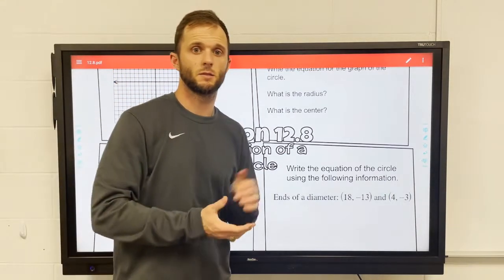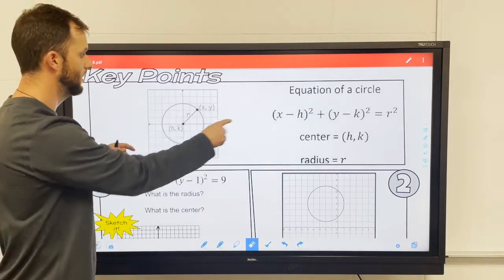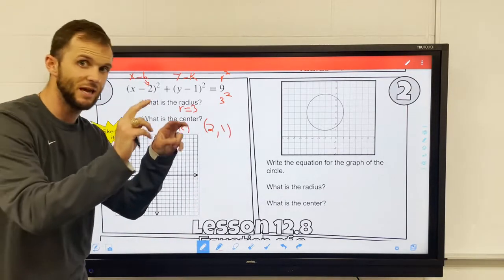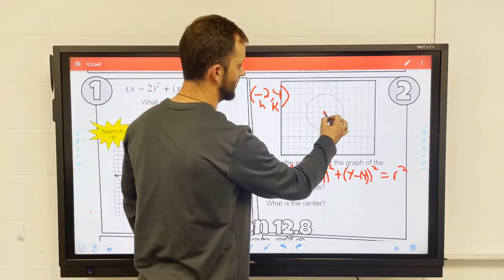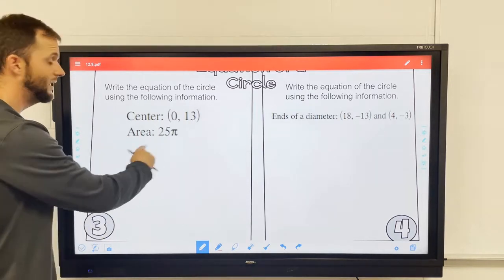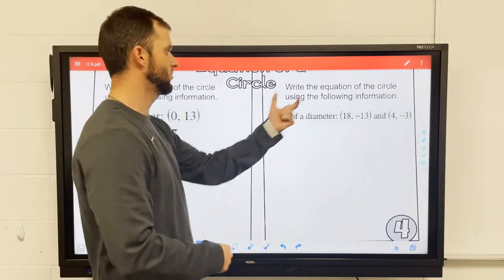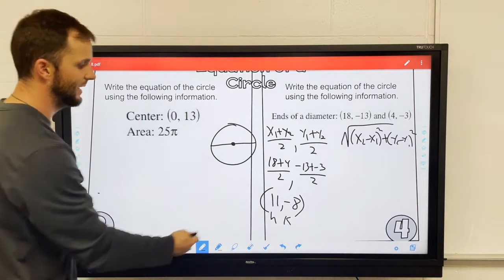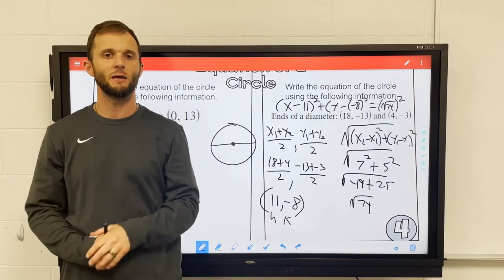12.8 Equation of a Circle